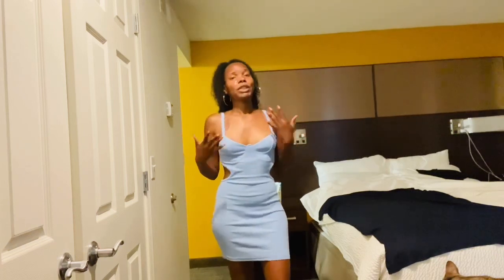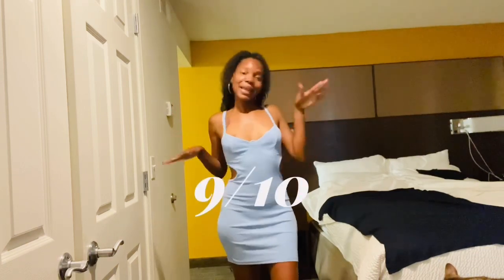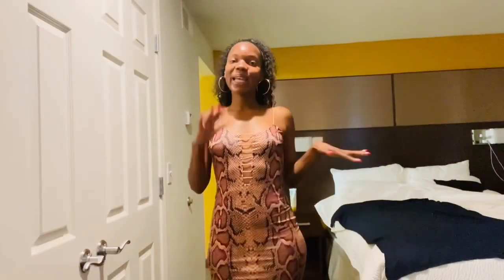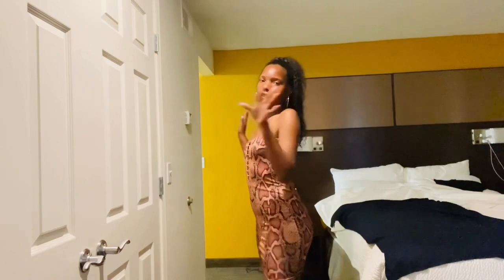Cherbow Try on Haul *Trendy & Affordable*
Welcome back to another try on haul. In this video I will be trying on 4 dresses from an up and coming online fashion company called Cherbow and giving my honest review on the clothes and how much I like or dislike them.

Unique code: Nyiesha15  to get extra 15%0ff 🥳🥳

Sexy Solid Pencil Collar Bodycon Dress

Nyiesha004